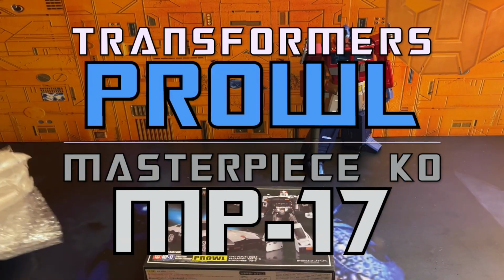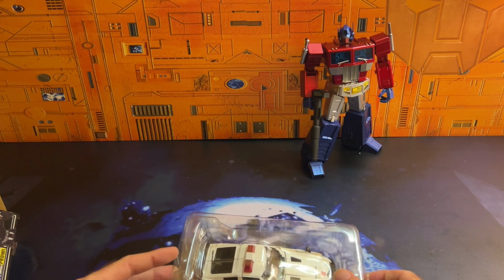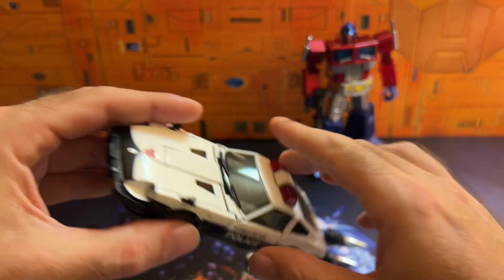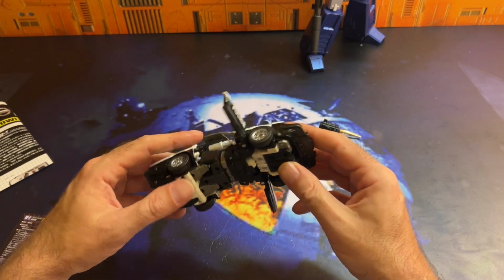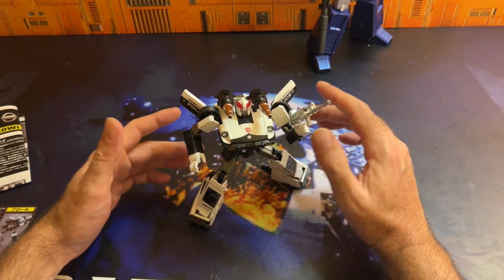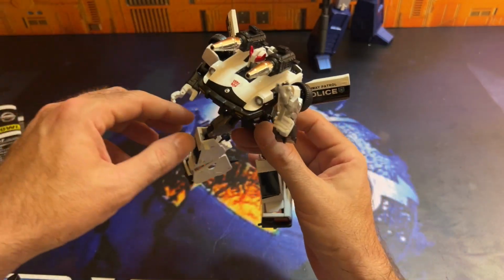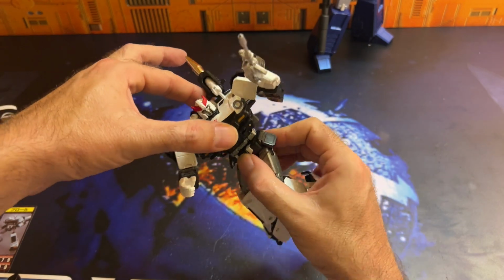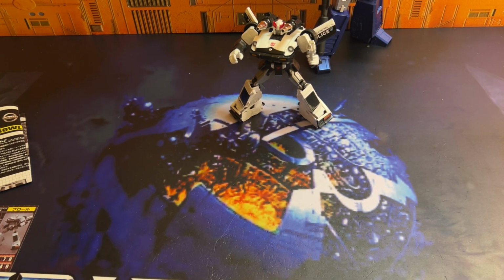TRANSFORMERS - [ PROWL - AUTOBOTS - MASTERPIECE KO - MP-17 ] - Unboxing & Review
This video covers Transformers Knock-off Masterpiece/3rd party figures.

What I try to do with these videos, is to take you along with me in nostalgia, as I'm reliving  one of the biggest cartoon franchises of my youth. I unbox new purchases and take you along, while I try and transform them, as well as giving you a review on-the-fly. Material, engineering, paint applications,... I try and cover it all!  :)